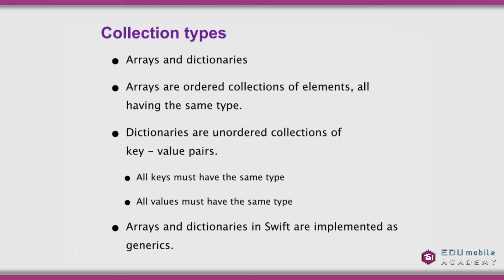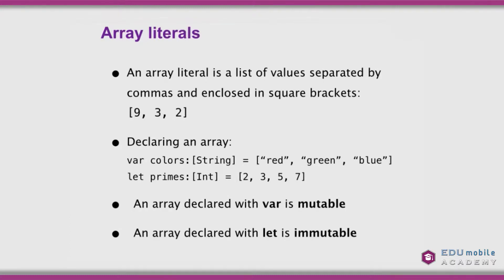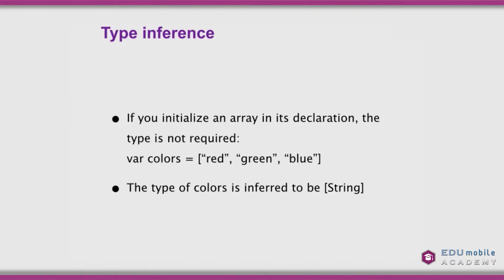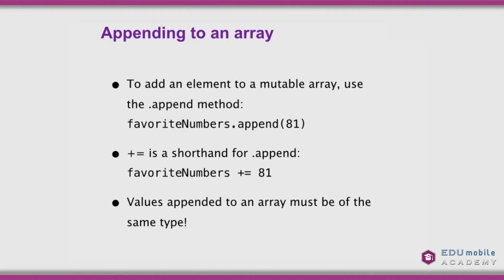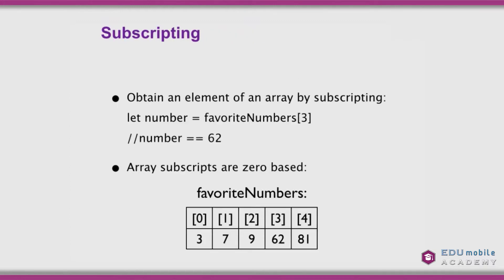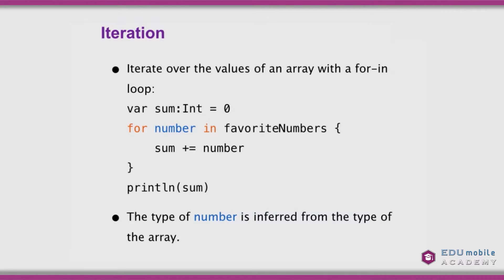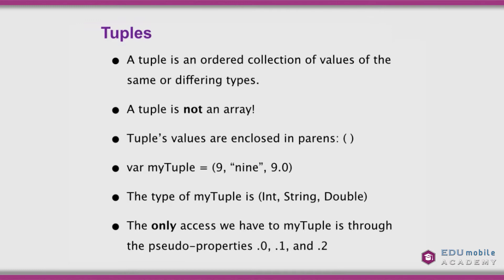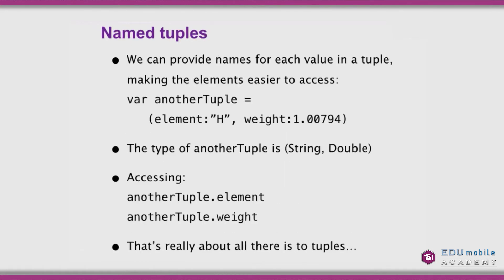Complete iOS 8 Programming with Swift - Ep 7 - Arrays and Tuples Discussion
The Complete iOS 8 Programming in Swift Course will teach you how to build mobile apps for iOS, and how to deploy them onto the App Store. You will learn to write native apps for iPhones and iPads using Xcode, the iOS SDK and Swift.

This is a video tutorial series aimed at developers wanting to master the skills in iOS8 development.

iOS Development Tutorials - Learn Complete iOS 8 Programming with Swift: Ep 7 - Arrays and Tuples Discussion